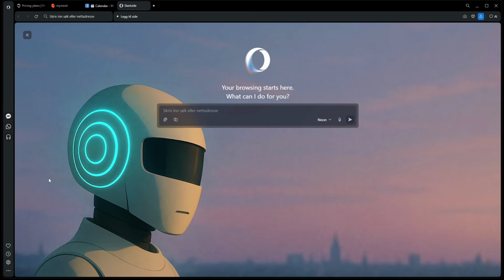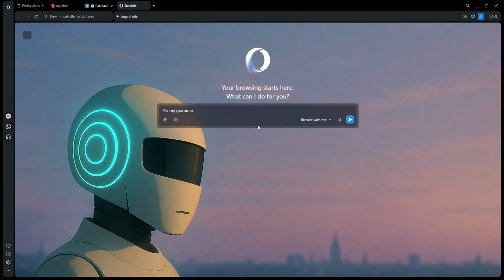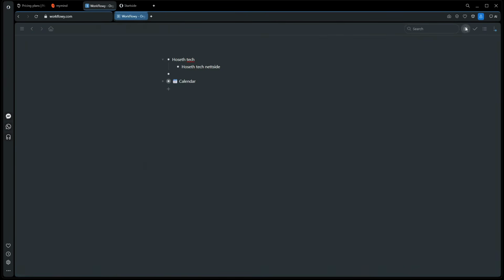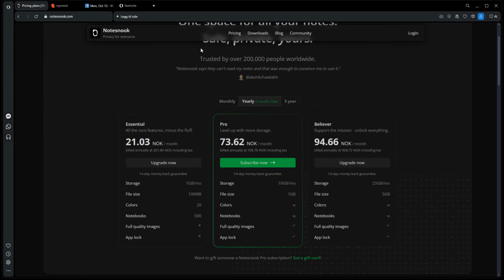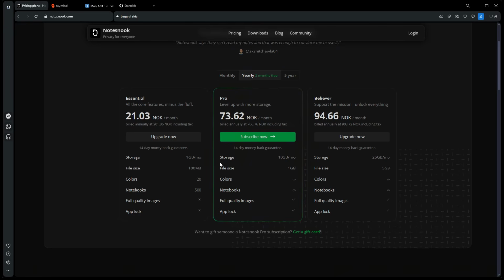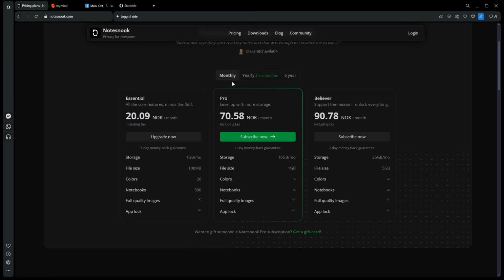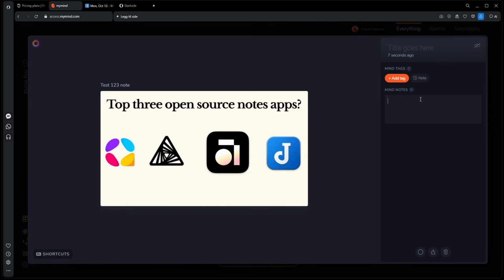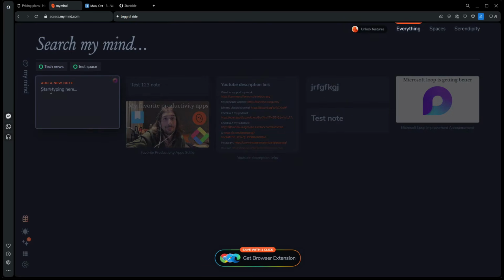Productivity news october 16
What is new in productivity? Today we are diving into some of the latest news in the productivity space

0:00 - Opera Neon
02:59 - Workflowy
04:46 - Notesnook pricing
07:40 - Mymind